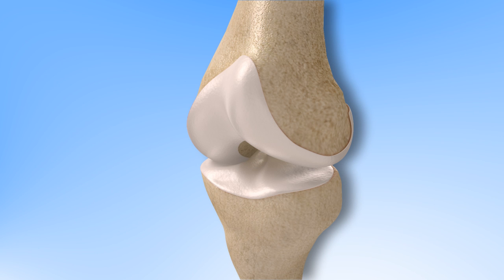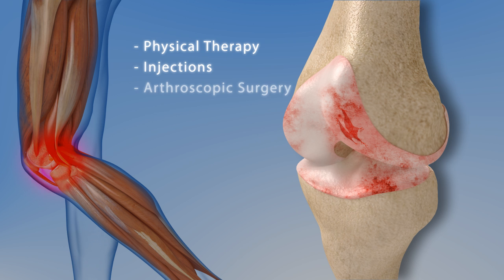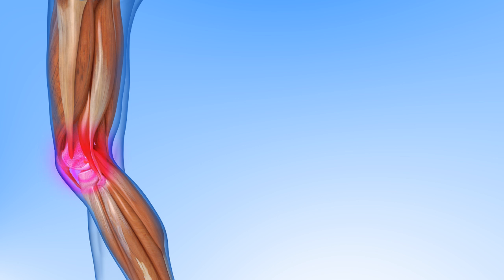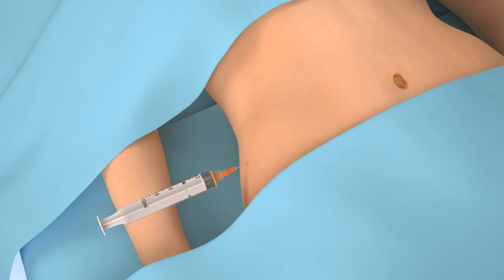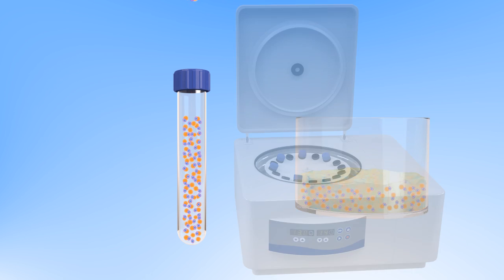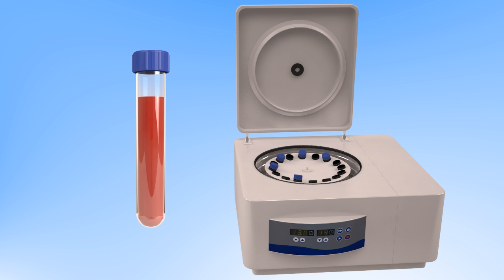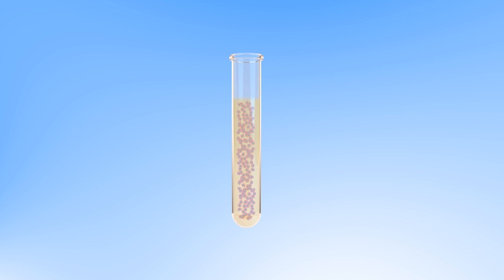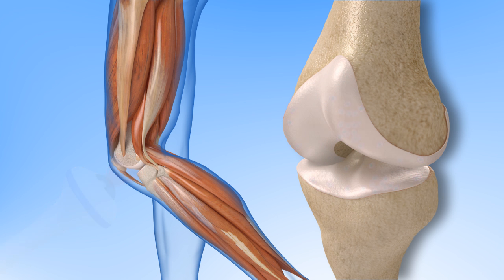Stem Cells Animation for Non-surgical Spine & Orthopedics